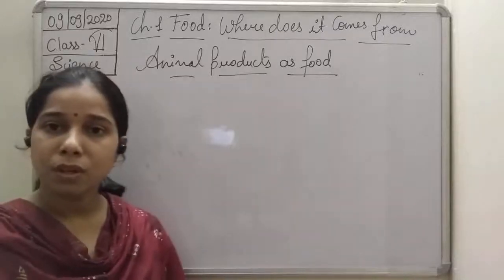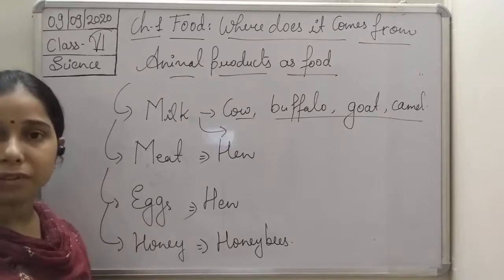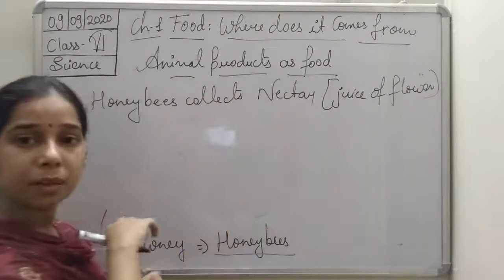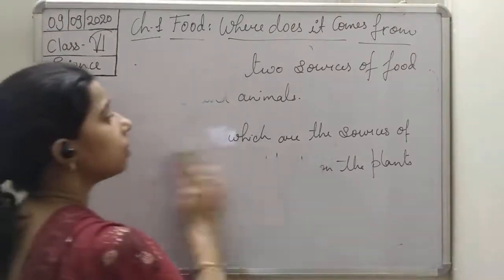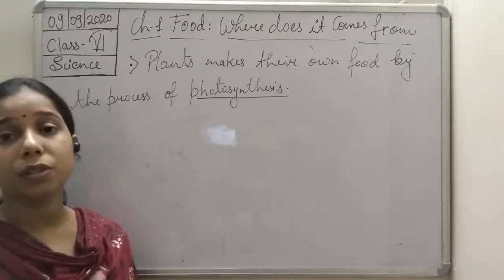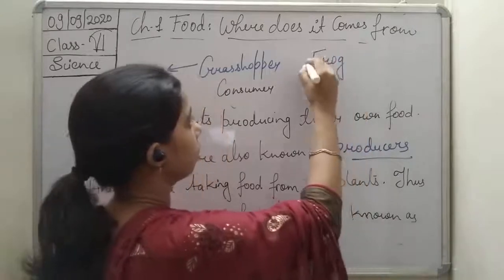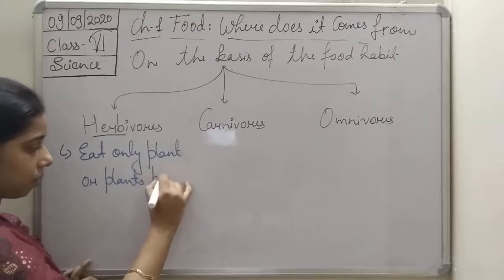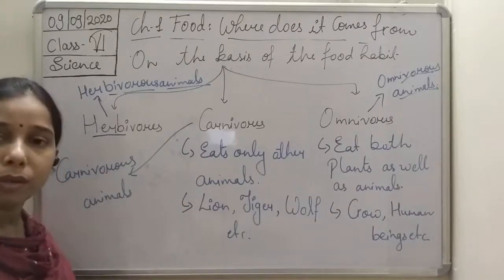Class VI Science 09 09 2020 by Ms Mridulata Upadhyay (Chapter 1 Food: Where does it come from)